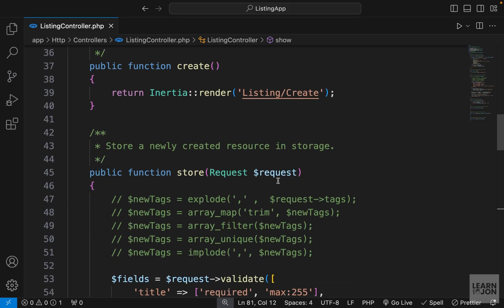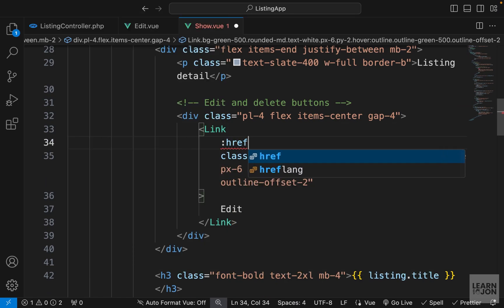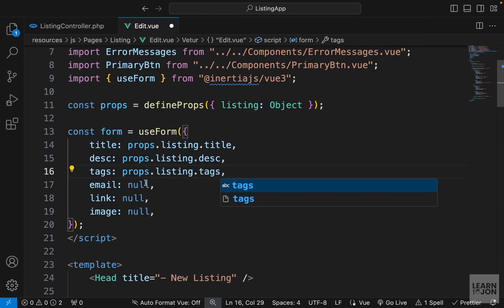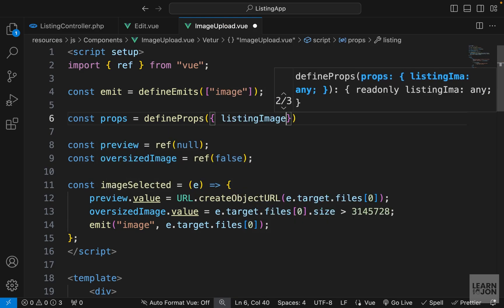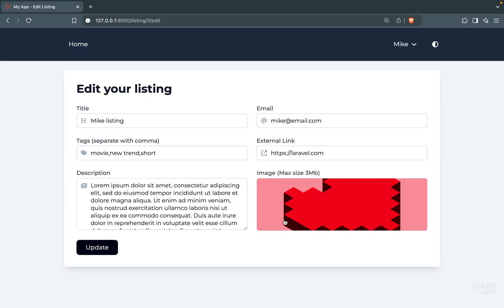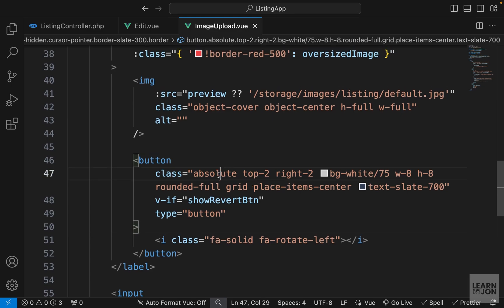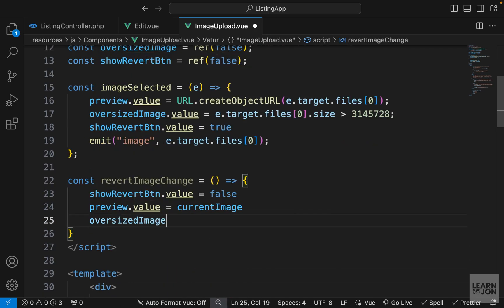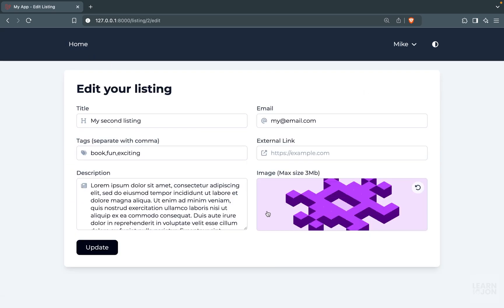Laravel 11, Inertia JS, Vue JS Listing App: #26 Edit a Listing (form)